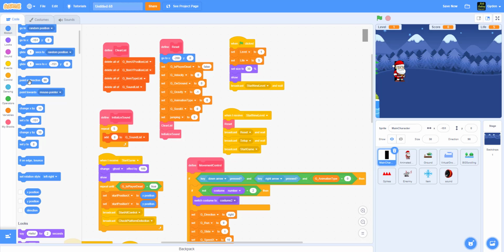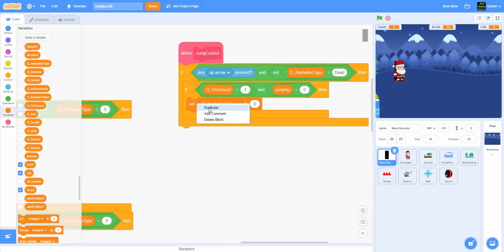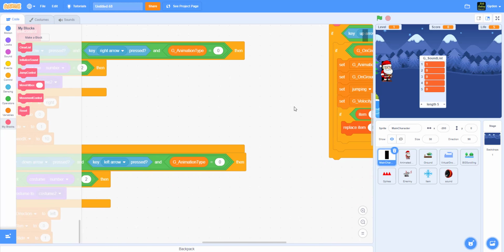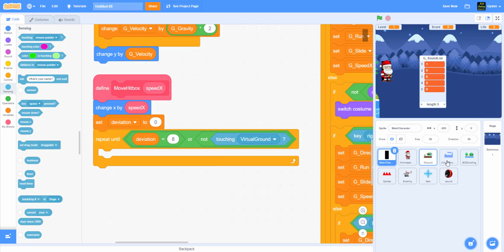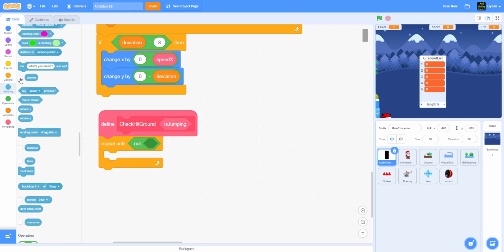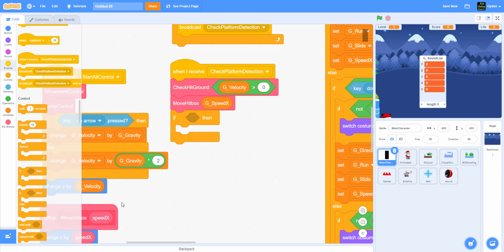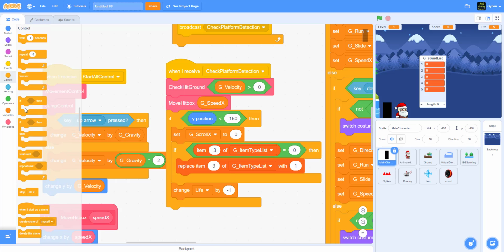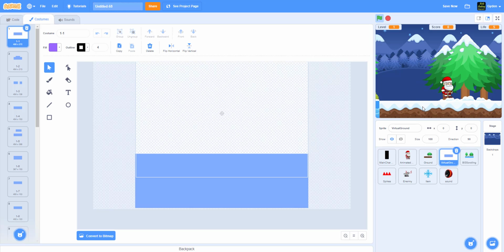Scratch Tutorial | Santa Run Christmas Platformer | Part 3 | How to create scrolling platformer game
In this video, we will be working on the jump control and platform detection code.  Also mention about how to sound list.

- Broadcast messages
- Custom blocks
- Variables
- Platform Scrolling logic
- Background scrolling

If you like to make your own sprite, use these links below where you can get the winter tile set, Santa sprite, and tiger sprite.